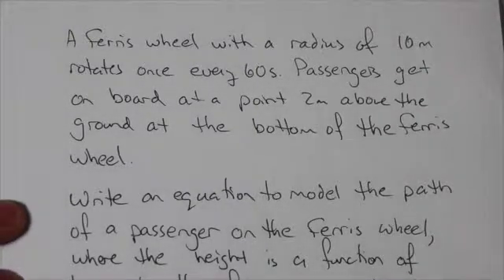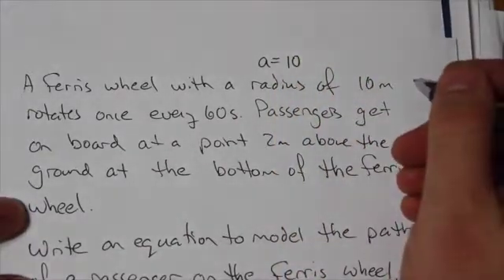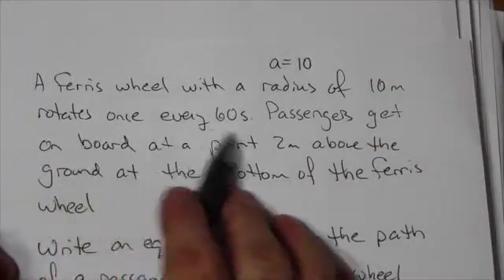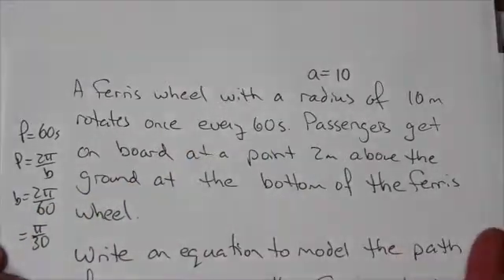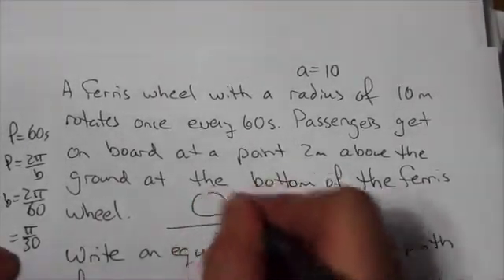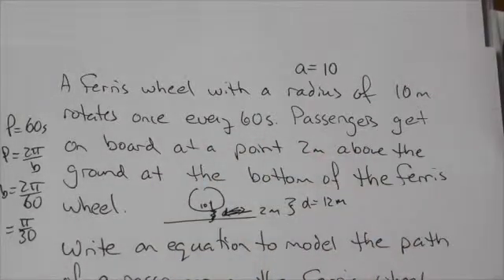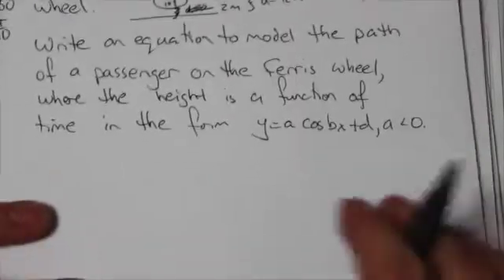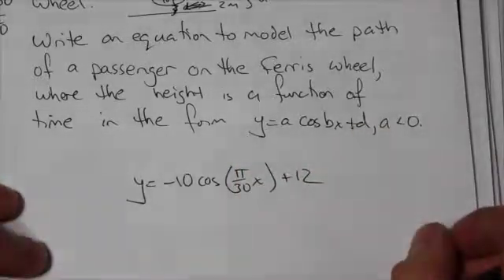Ferris Wheel Equation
This video is about Finding an equation for a Ferris Wheel problem